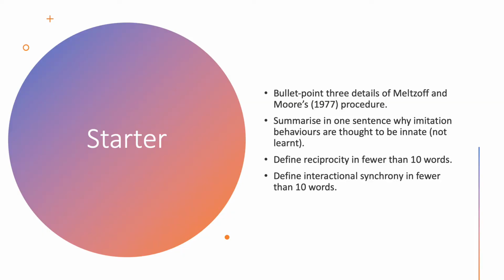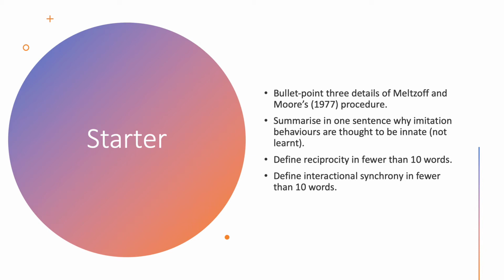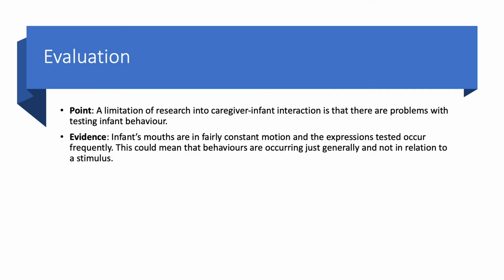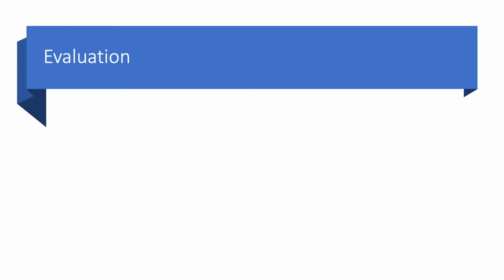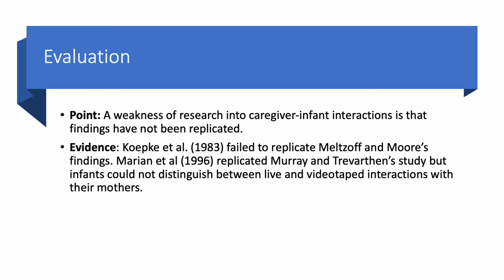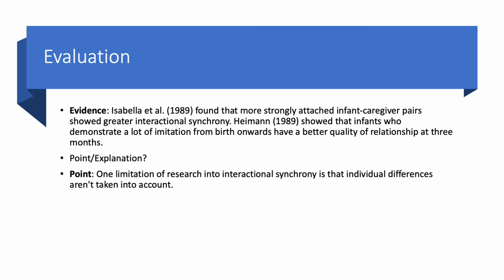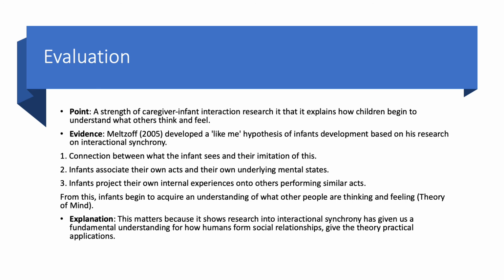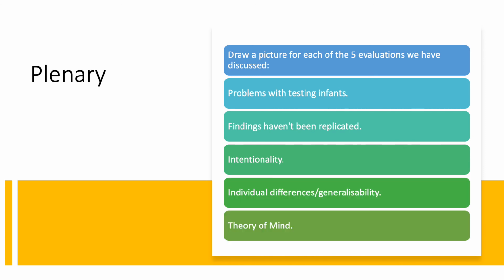Caregiver-Infant Interactions (A03)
AQA Psychology A-level Attachment